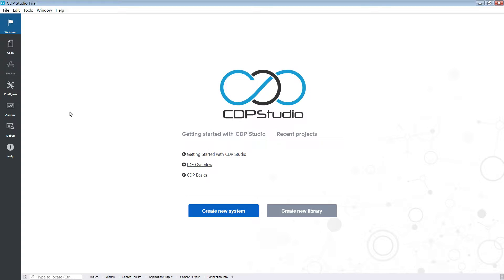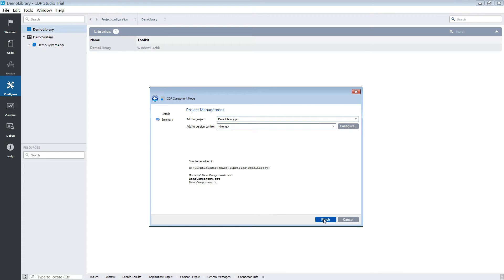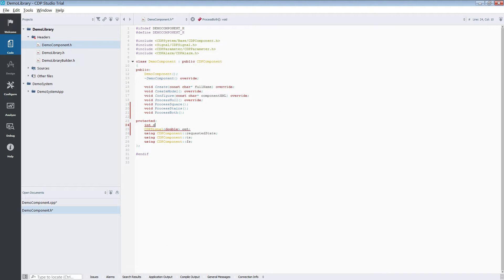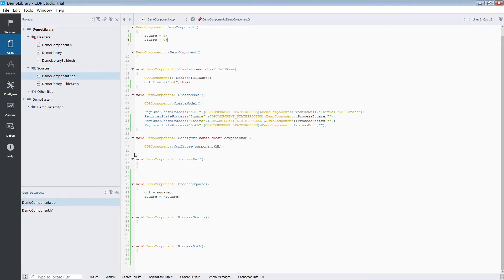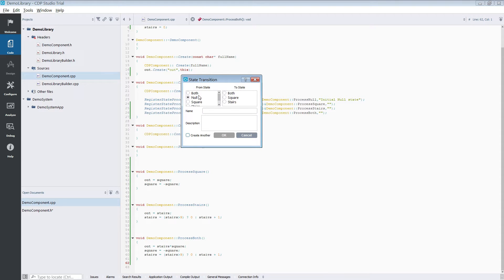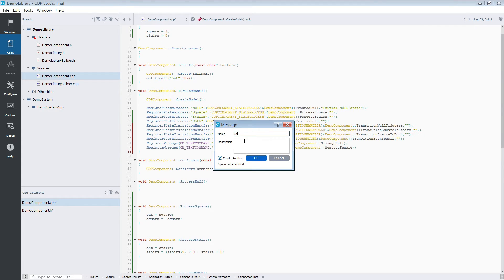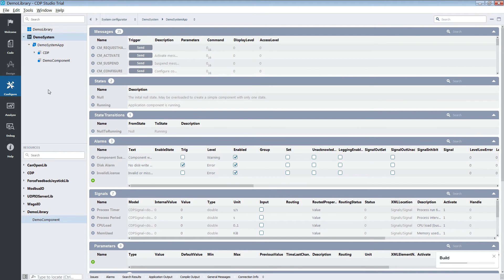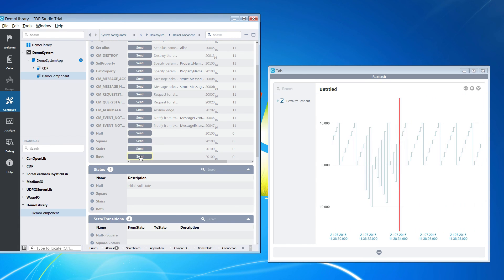CDP Studio - State machine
In this video we showcase the statemachine functionality by creating a signal generator with several states..

We give a small introduction to the state machine framework available to you through CDP Studio. We create a simple signal generator that generate different signals depending on its state. Topics covered in this video are: code mode, analyze mode, configure mode, signal graphing, system, component.